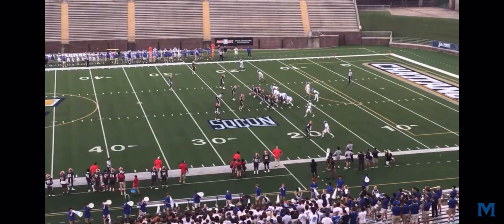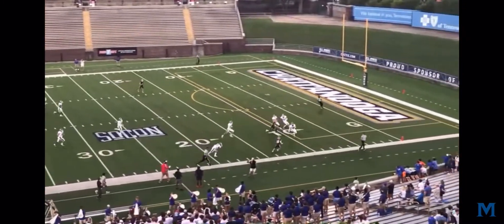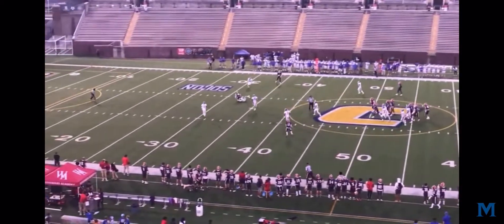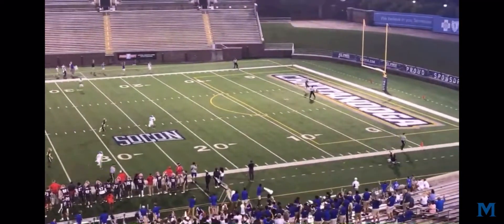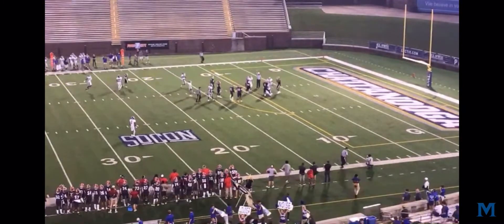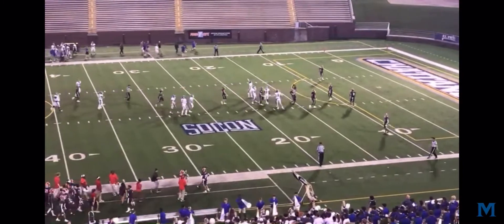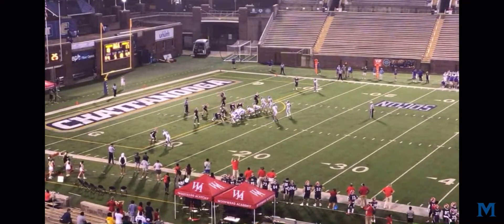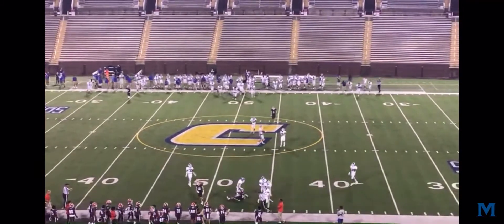Woodard Academy vs No. 4 McCallie Week 2 TSSAA Football (HIGHLIGHTS)